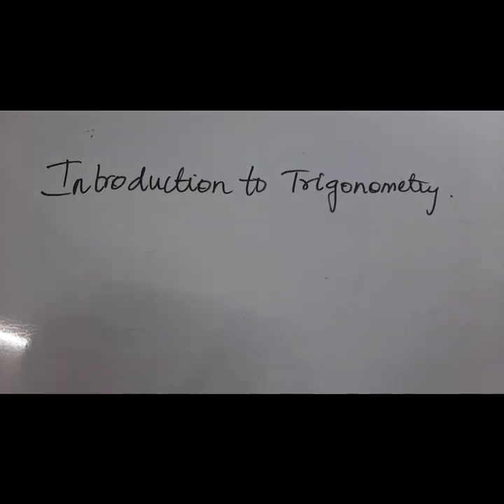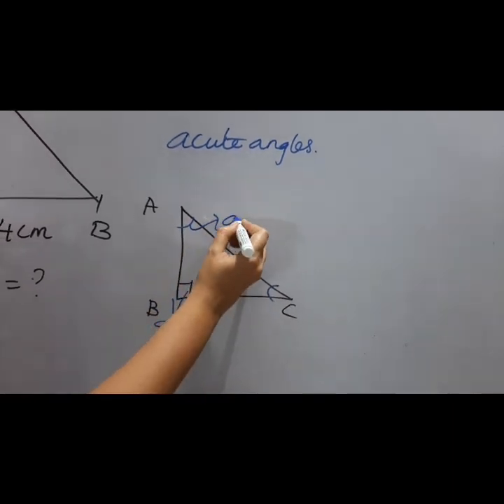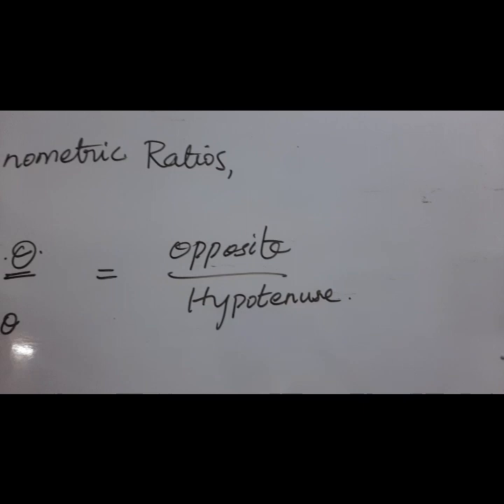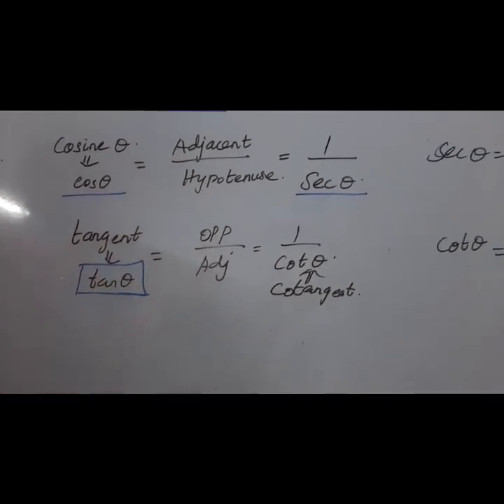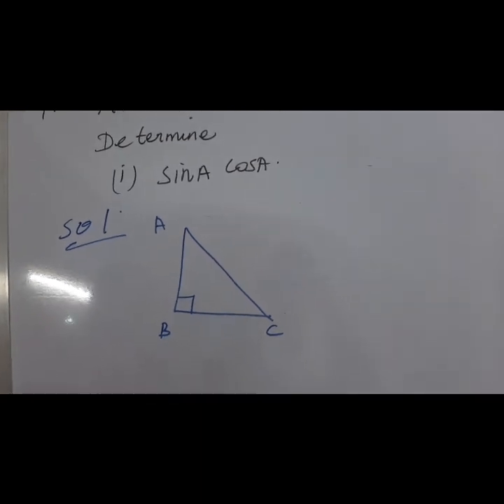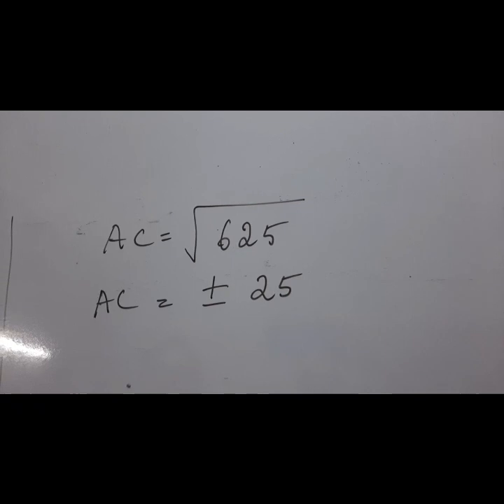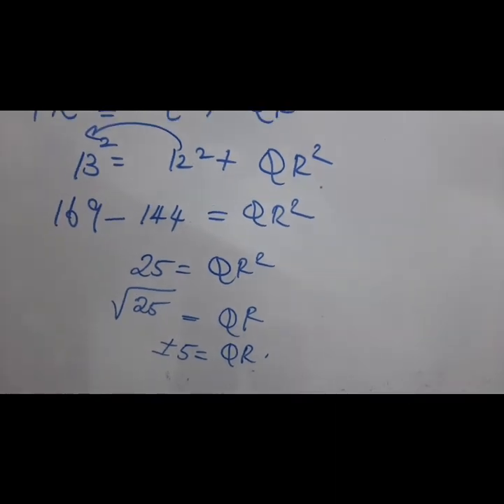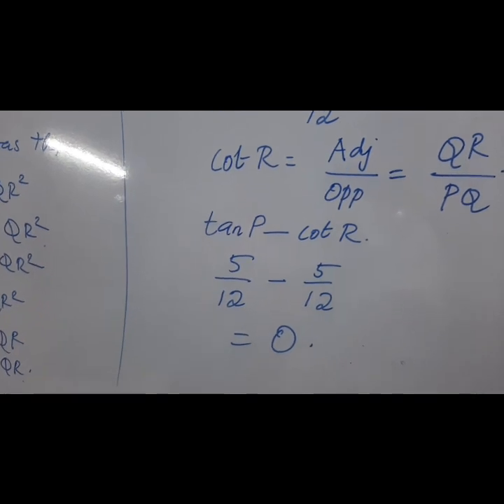NCERT|Grade 10| Mathematics| Introduction to Trigonometry| English |Session 1| Ex: 8.1| Q.no . 1 & 2